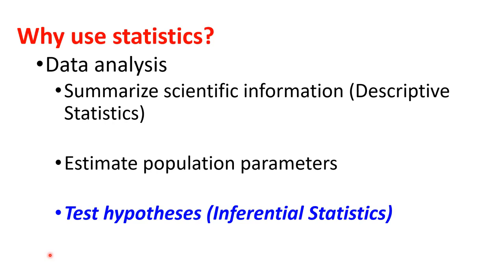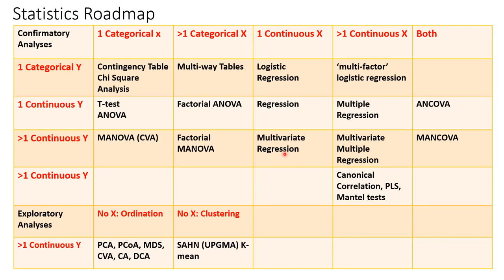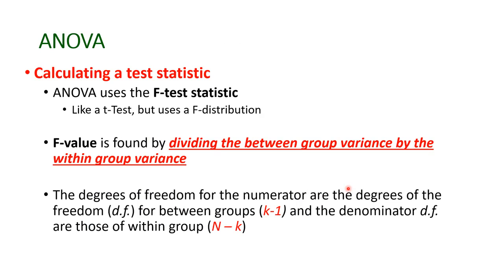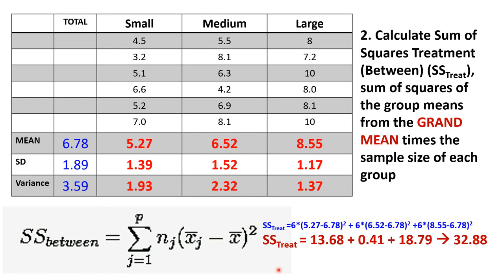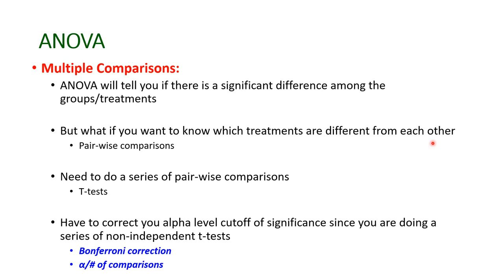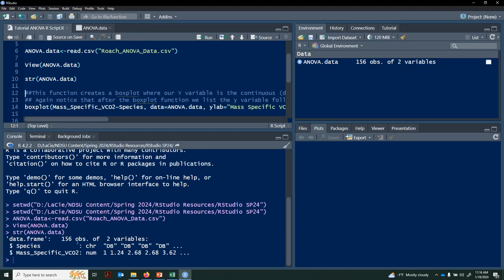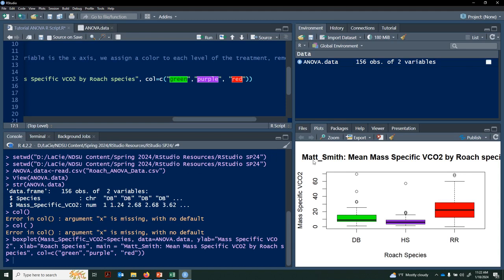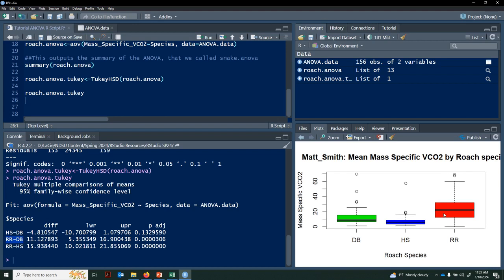ANOVA Introduction and RStudio Tutorial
A brief introduction to the one-way ANOVA and how to perform one in base RStudio